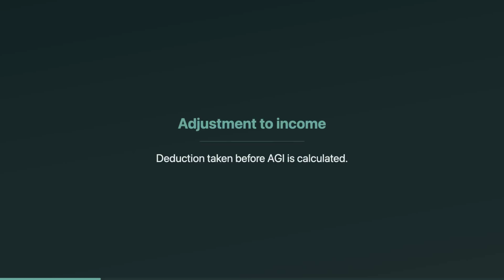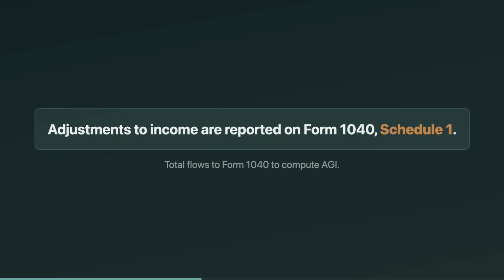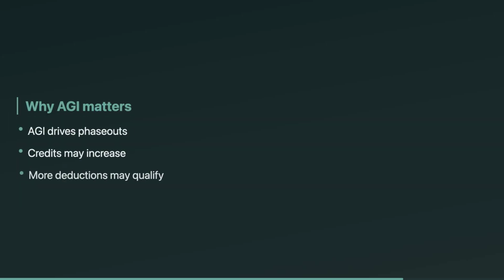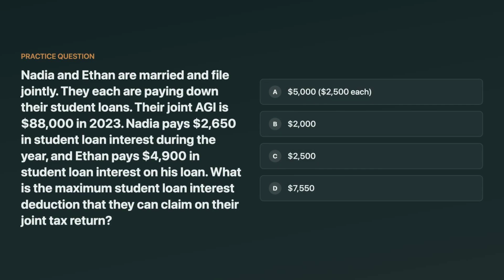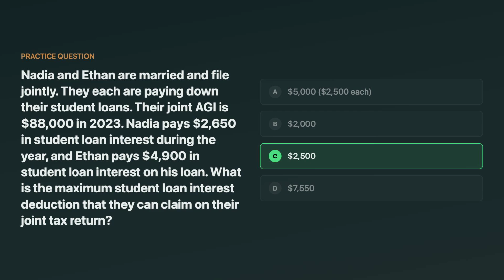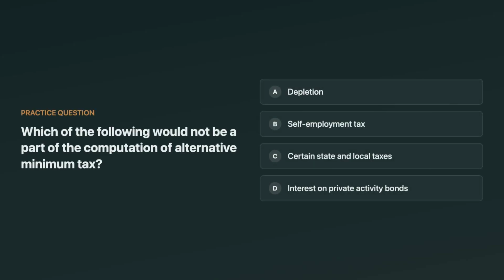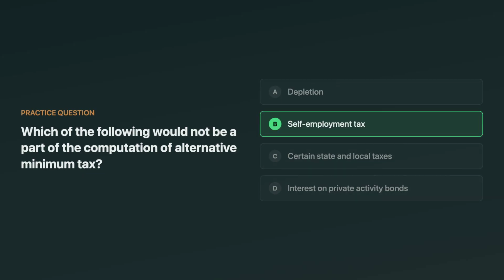EA Exam Course: Above-the-Line Deductions: Adjustments That Lower AGI (EA Exam)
Unit 1.11: Adjustments to Gross Income
Lesson 1: Above-the-Line Deductions: How Adjustments to Income Lower AGI (and Why It Matters)

0:00 Intro
0:05 Adjustment to income
0:29 Schedule 1
0:52 Above-the-line vs Below-the-line
1:19 Why AGI matters
1:45 Adjustments vs Some itemized
2:10 Practice Questions

Enrolled Angel — EA Exam Prep